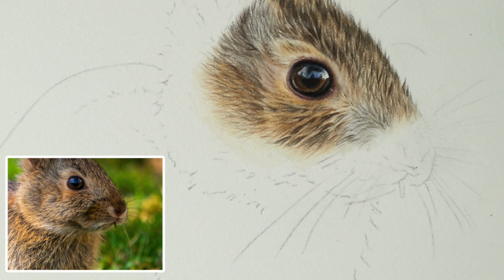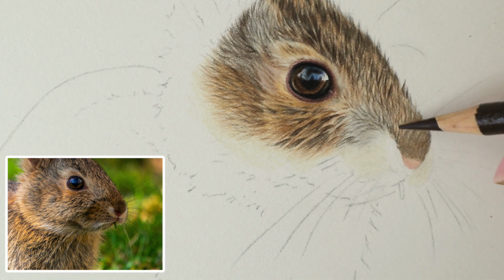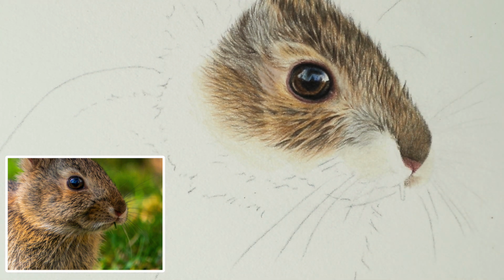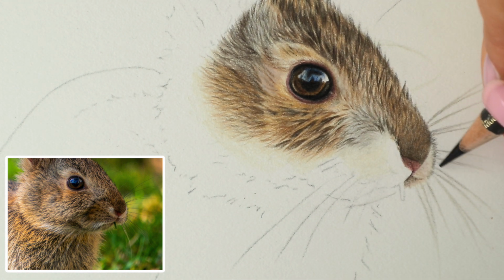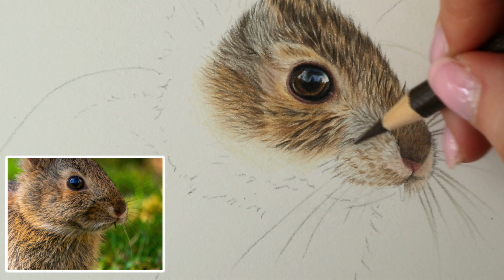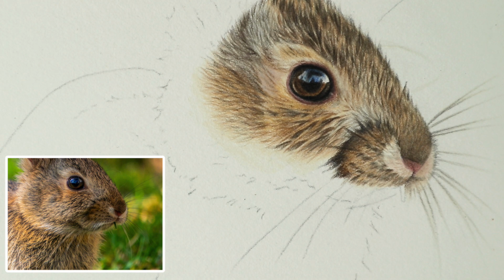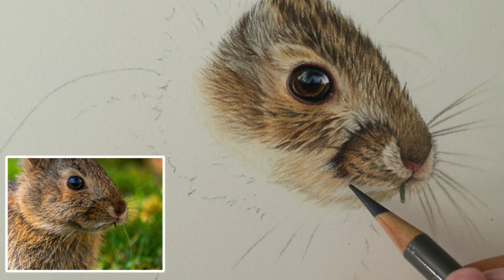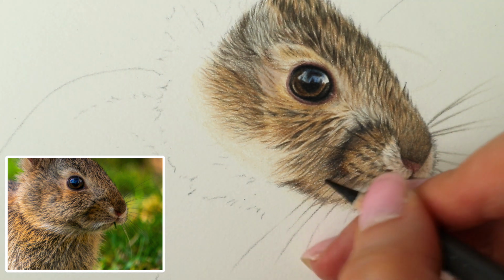How to Draw a Realistic Bunny Rabbit | Bunny Rabbit Coloured Pencil Tutorial Part 3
Come and draw with me! Learn to draw a realistic bunny rabbit in this real-time step-by-step video tutorial. This video is the 3rd part in a drawing tutorial series where I go into great detail on the coloured pencil techniques used to create this highly realistic rabbit.

Coloured Pencils:

All coloured pencils used are Faber Castell Polychromos unless stated otherwise, you can buy them individually on most art sites or purchase a full set.

Nougat
Luminance Buff Titanium
Beige Red / Light Flesh
Luminance Brown Ochre 10%
Burnt Umber
Dark Sepia
Burnt Ochre
Black
Chromium Green Opaque
Earth Green

Additional Tools:

Derwent Manual Superpoint Sharpener
Kneadable 'Putty' Eraser